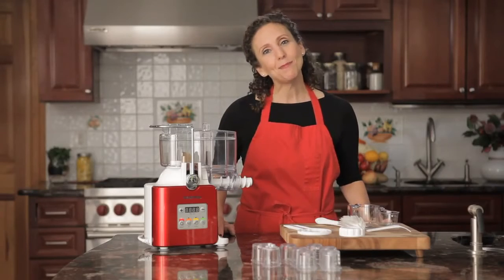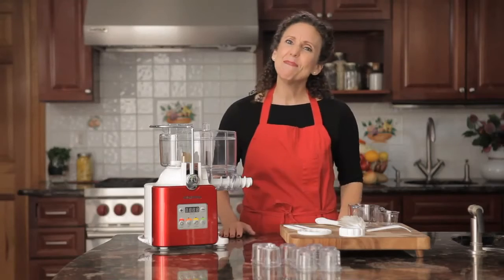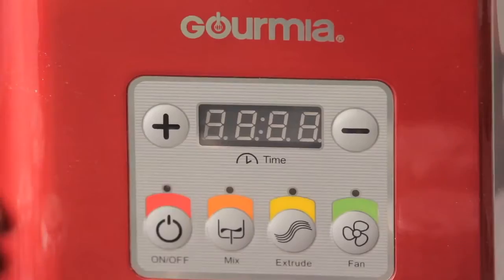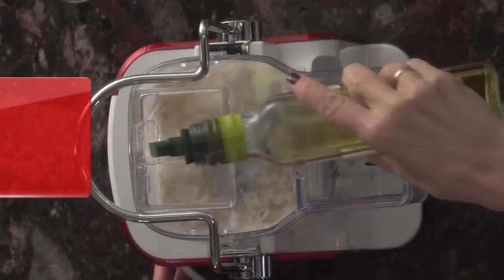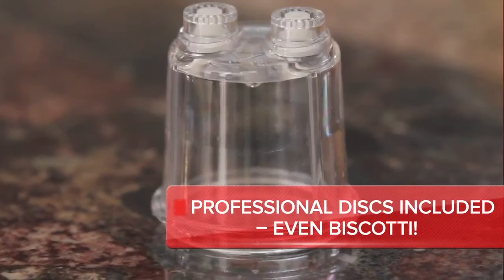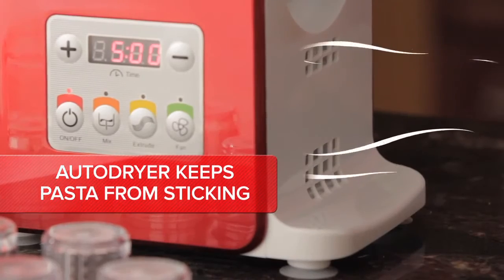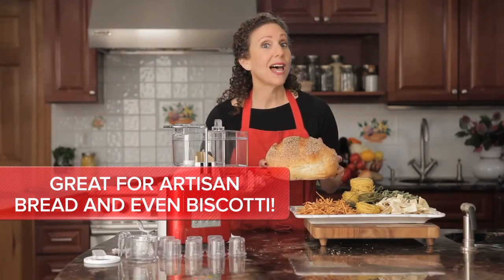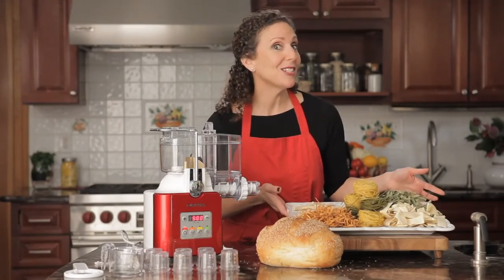Gourmia GPM500 Pasta Maker -- Save 40% in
Gourmia GPM500 Complete Craft Electric Pasta Maker for Regular, Gluten Free and Whole Wheat Pasta